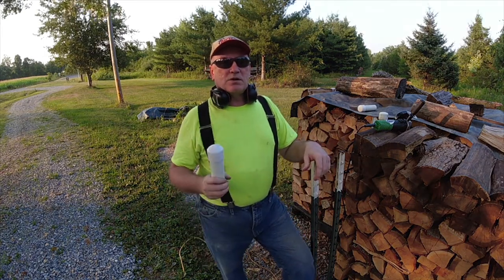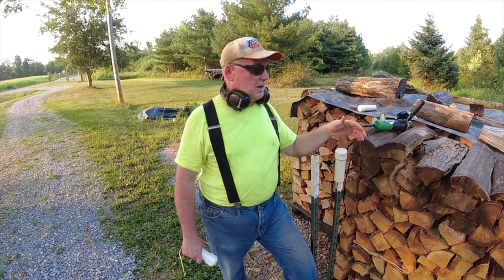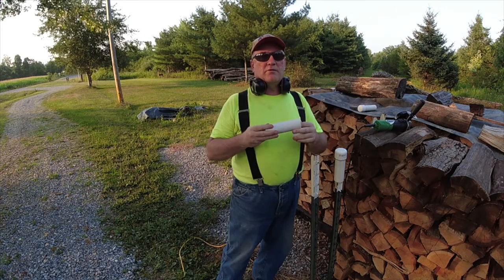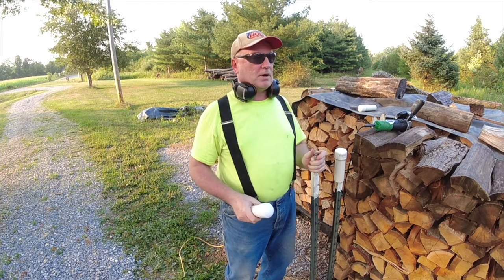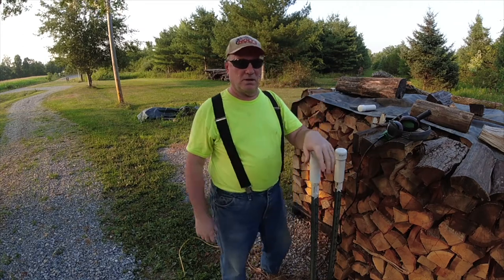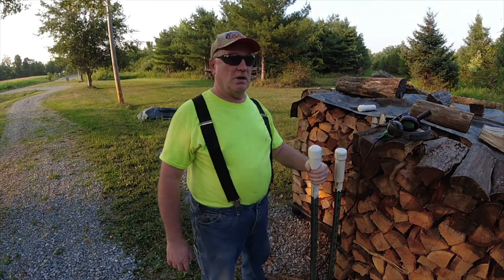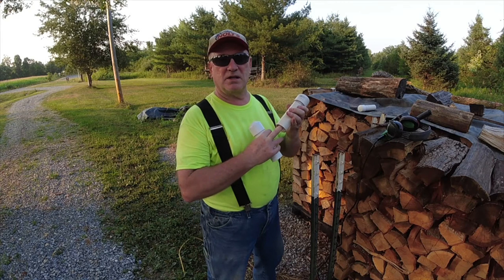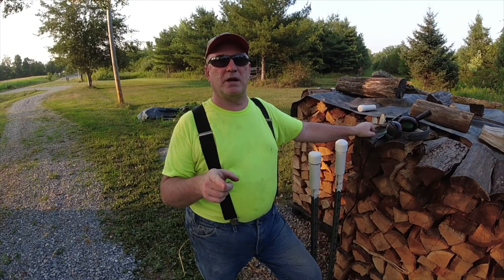#79 - T Post Safety Caps